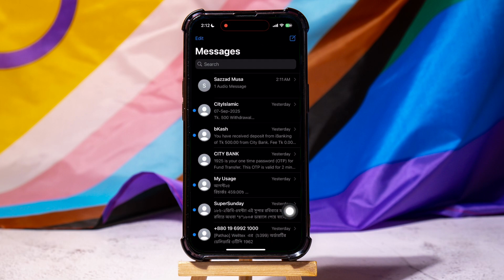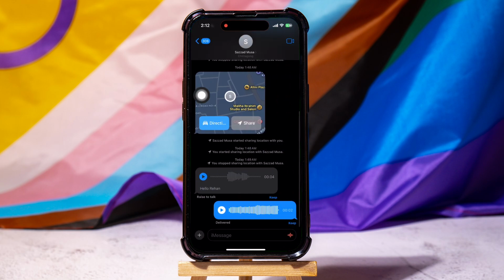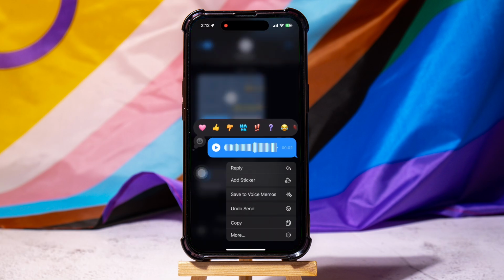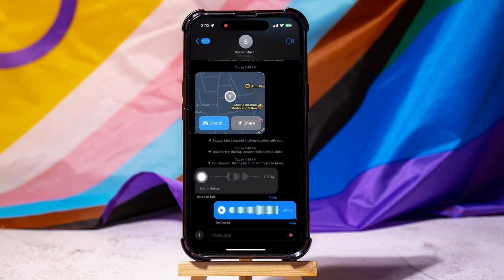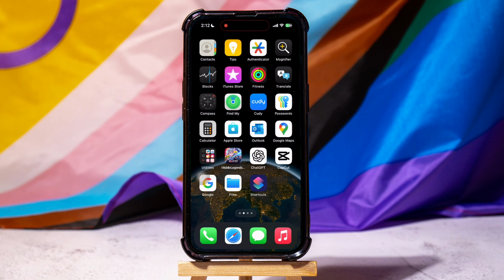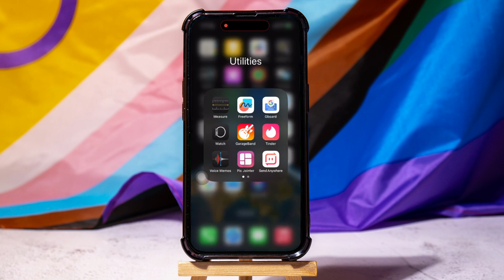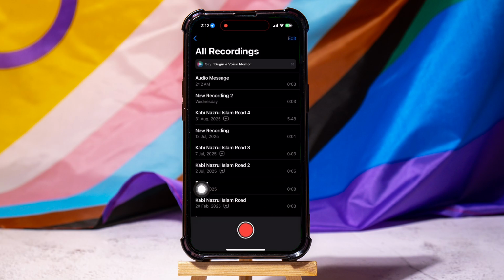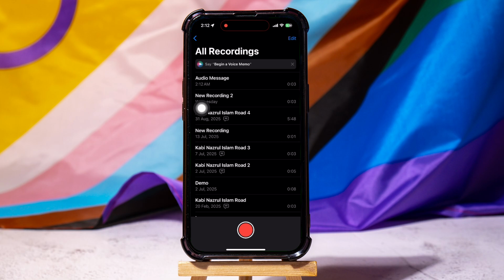How To Save Audio Messages On iPhone 2026 (Step-By-Step Tutorial)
Today I'll walk you through how to save audio messages on iPhone so you can keep those important voice notes from friends and family. You'll learn the simple steps to save voice messages from the Messages app directly to your Voice Memos app, plus I'll show you how to save audio messages to your Files app for easy access later. We'll cover both methods step by step, making it easy to preserve those memorable audio clips whether they're from iMessage or regular text conversations. This tutorial works on all recent iPhone models and iOS versions, and the whole process takes just a few taps once you know where to look.